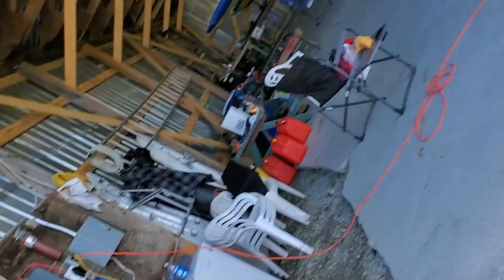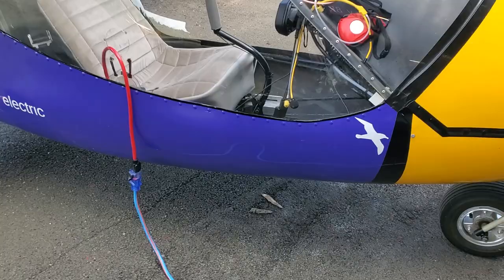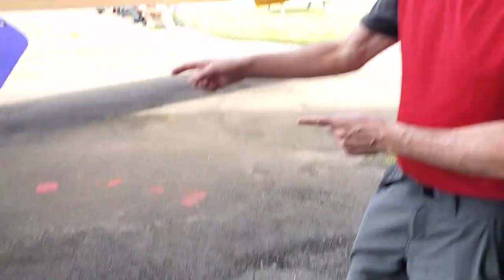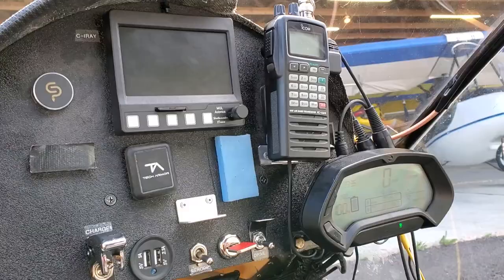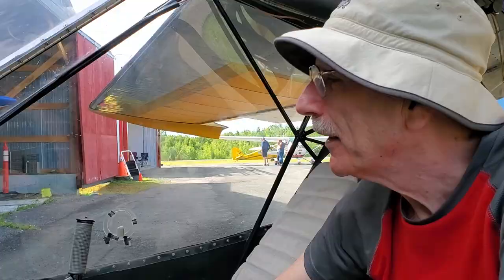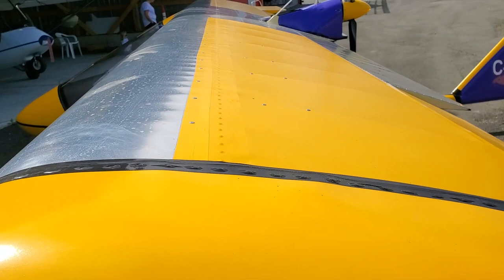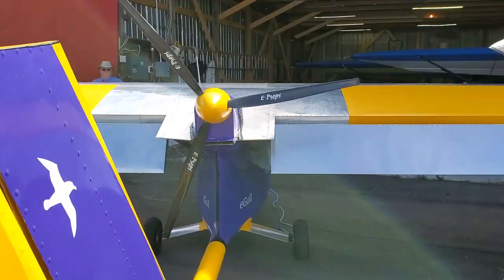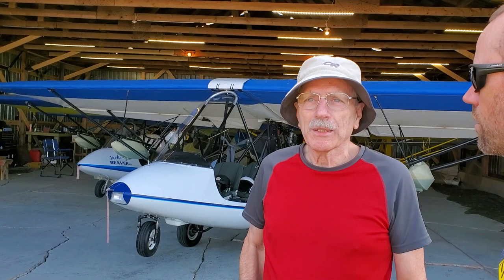eGull | An Electric Ultralight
Ray was kind enough to tell me all about his airplane. I really think that electric propulsion will soon be much more viable in the near future as battery capacity improves.
Thanks to all! :-)
UPAC.ca is a great resource for ultralight pilots in Canada.
Aircraft: Earthstar Aircraft 'eGull' (based on the Soaring Gull)
Engine: 52 kW (70hp)
Cruise speed: 63 mph
Endurance: 70 minutes
Range: 75 miles
Cameras that we use:
Contour+
All drone flights are conducted in accordance with CARS 901.47 and 901.73
Navigation and Weather apps that we use:
Polaris Ride Command
FltPlan Go
GPS Essentials
Windy
WindFinder
UAV Forecast